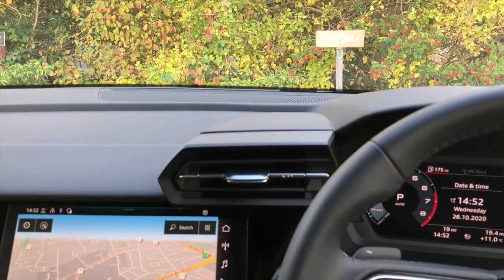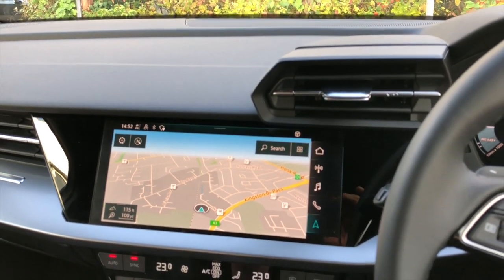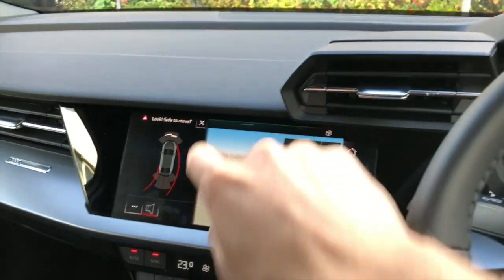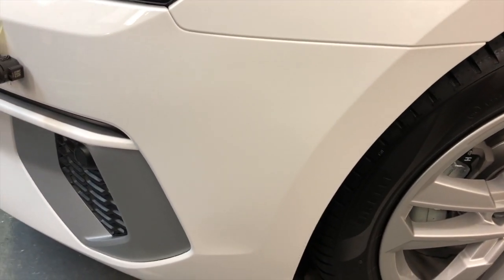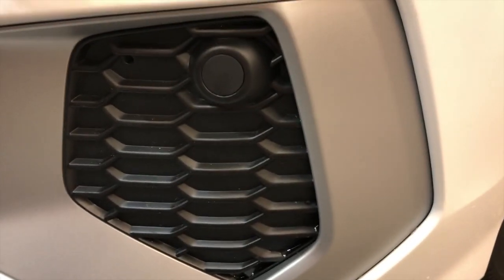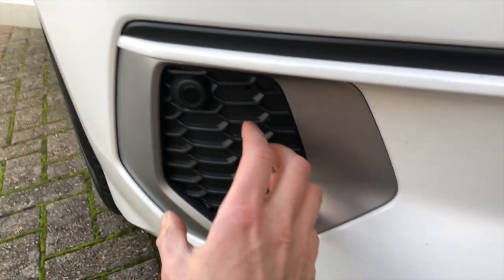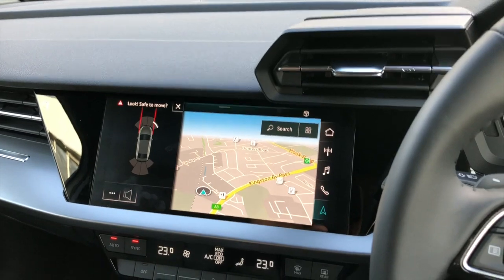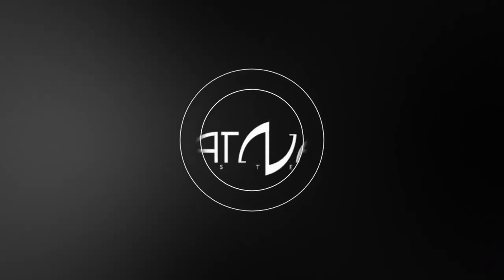Audi Optical Parking Sensors (Audi Parking System Plus) - A3-8Y (2020)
OEM Audi Front Optical Parking Sensors Upgrade done on the latest 2020 A3-8Y model.
For more information or to check your car compatibility please get in touch with us